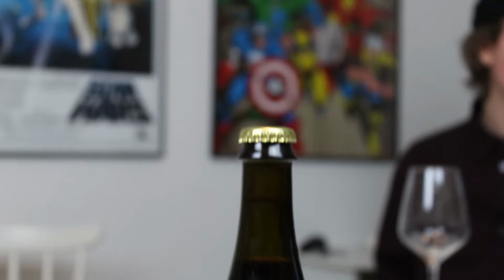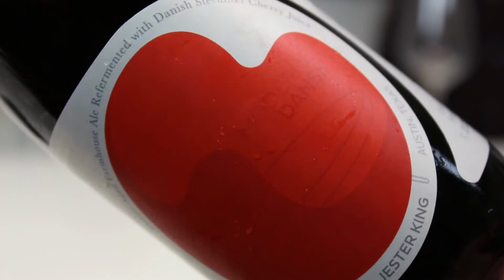Jester King Moderne Dansk (Blend 2) | TMOH - Beer Review #3214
Information About This Beer:

Brewery: Jester King Craft Brewing
Beer: Jester King Moderne Dansk (Blend 1)
Style: American Wild Ale
Location: Brewed by Jester King Craft Brewing in Austin, Texas, USA.
ABV: 7.1%
Rating: 96/100